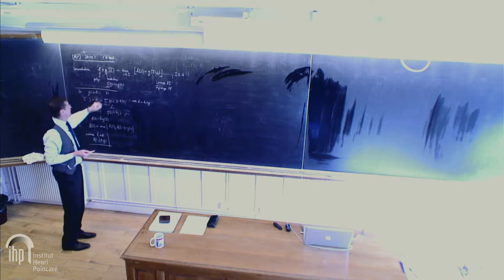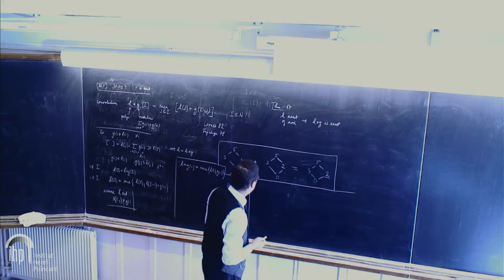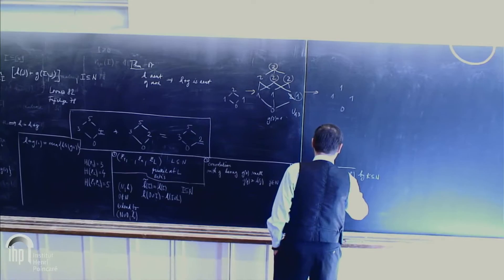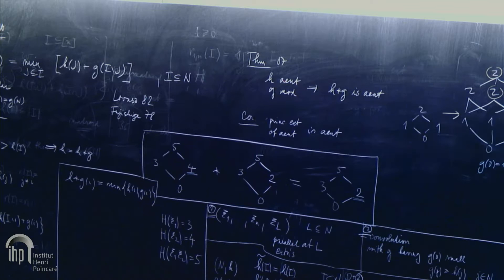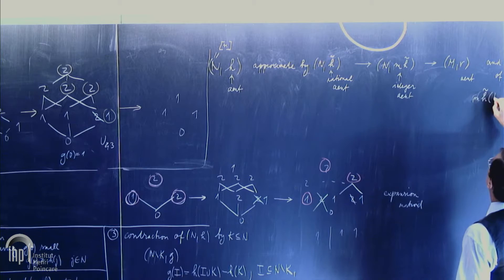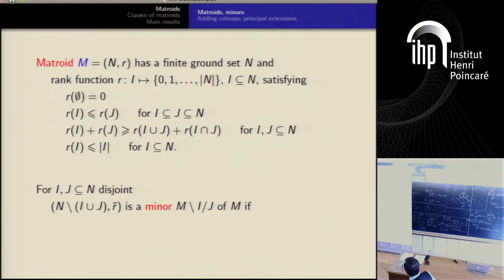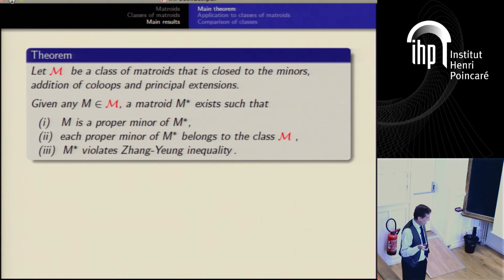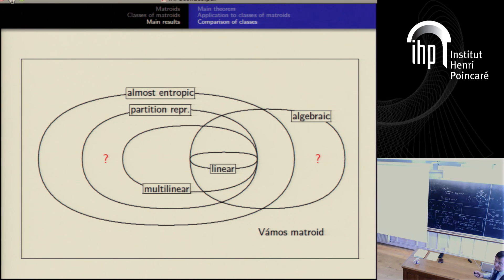Entropy region and convolution 3/3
By František Matúš (Institute of Information Theory and Automation)
Abstract: The entropy region is constructed from vectors of random variables by collecting Shannon entropies of all subvectors. We will review results on its shape using polymatroidal and matroidal constructions, esp. the convolution. For the region of four random variables, results of computer experiments that approximate the shape will be presented